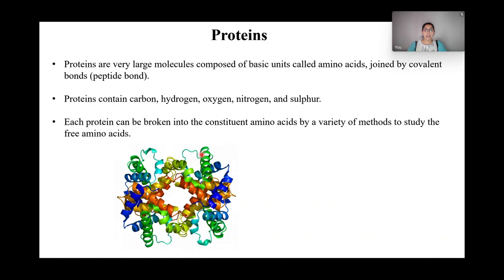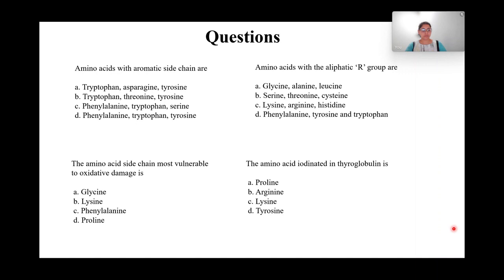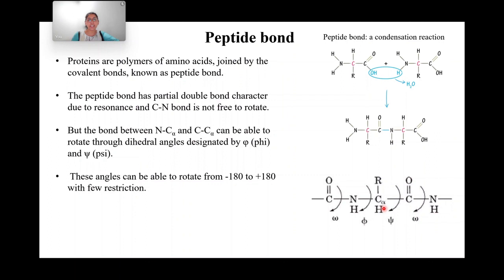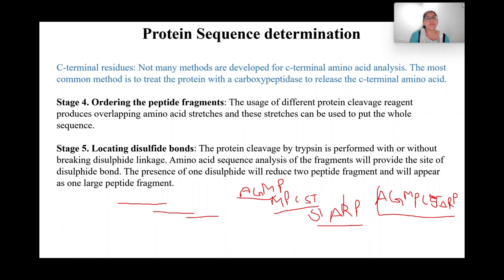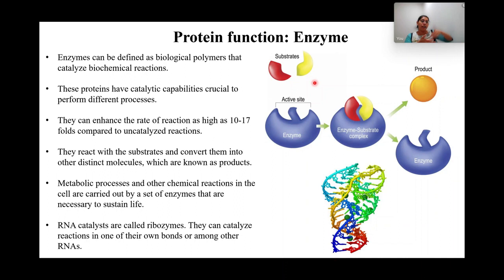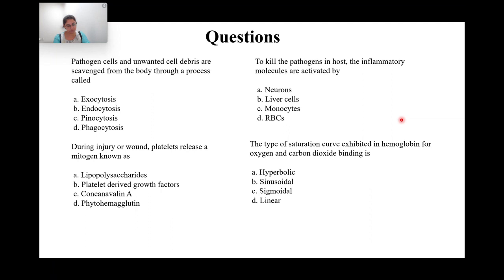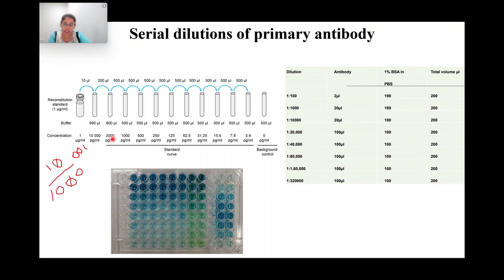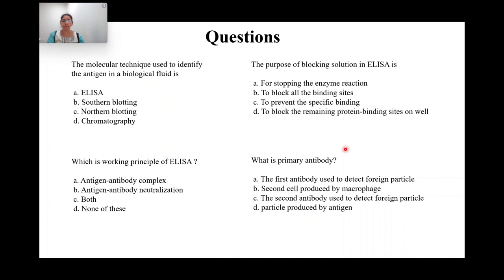NPTEL Basics of Biology BT25 Problem solving session4